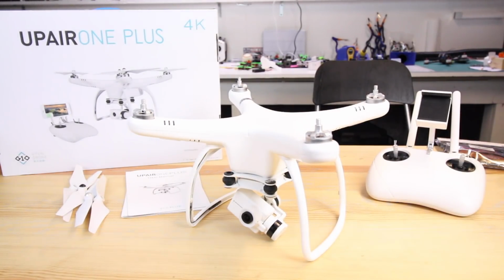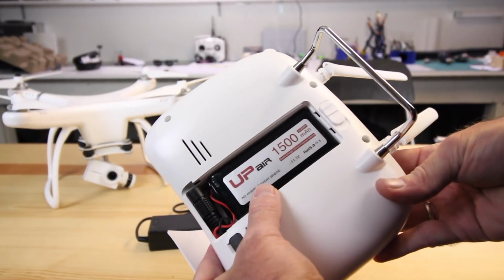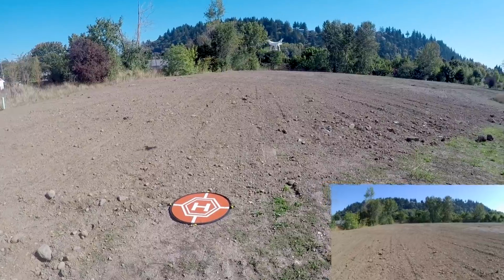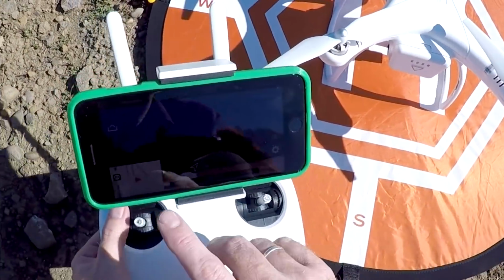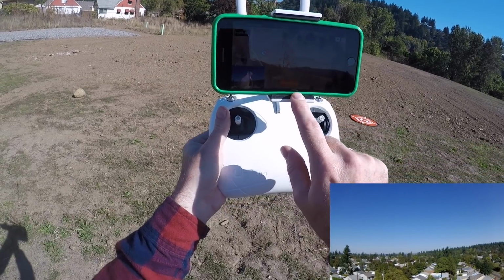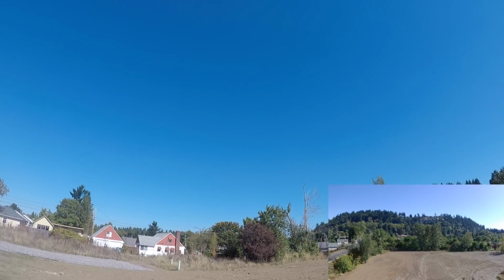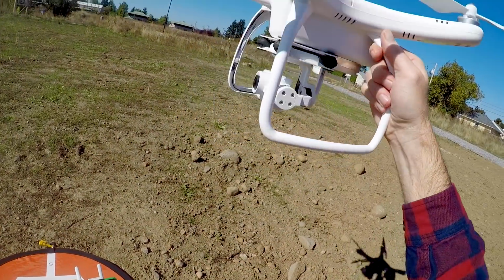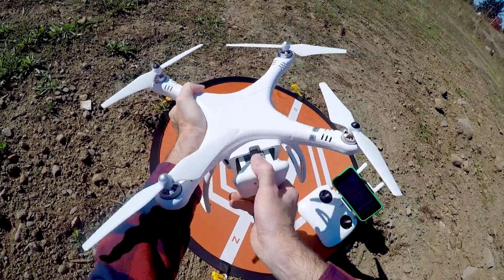UPAir ONE Plus 4K - Full Review - [ Unbox, Setup, Flight Test, Pros & Cons ]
Enjoy my review of the Upair One Plus 4K Edition. You will see an honest review of the drone’s flight characteristics, modes,
and camera quality. This version of the Upair drone seems to have fixed a few of the flaws the previous version had. This would
Easily be an alternative for anyone considering getting into aerial photography and video. This one has Glonass GPS, Return to home, Follow Me, Autonomous Waypoints by Map, GPS Hover, Headless Mode, and attitude mode. It supports various video modes like 4k at 30 fps, 2.7k at 30fps, and 1080 at 30/60fps. Also 16mp photos. Honestly this drone didn’t give me any problems. It was easy to setup, use the app, charge the batteries, and connect to the wifi. Other Chinese drones I have flown lately have had more issues with connecting to my smartphone. WIFI and Analog 5.8ghz with monitor versions are available. Links for both below. Enjoy the review guys.

Links to some of my hobby favorite radios, landing pad, batteries, etc below :